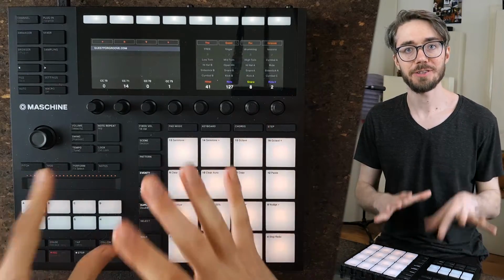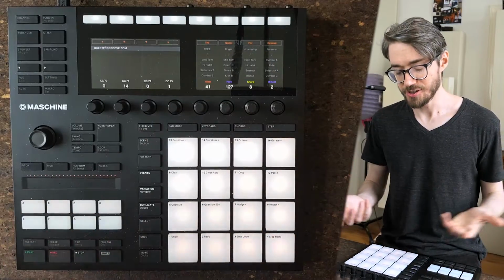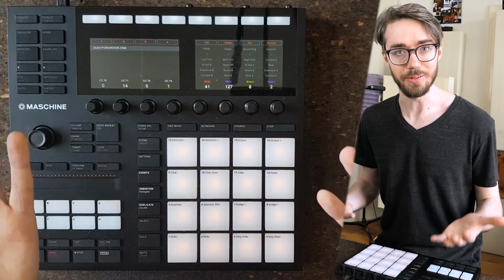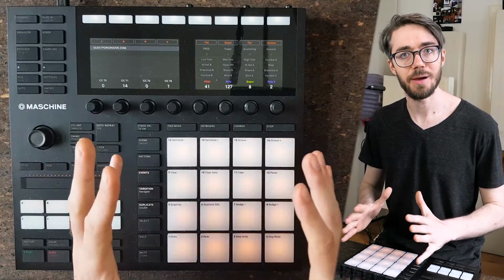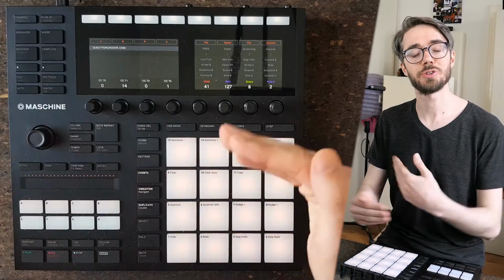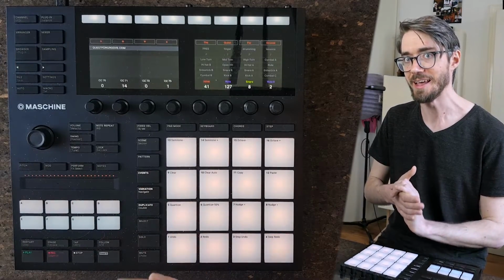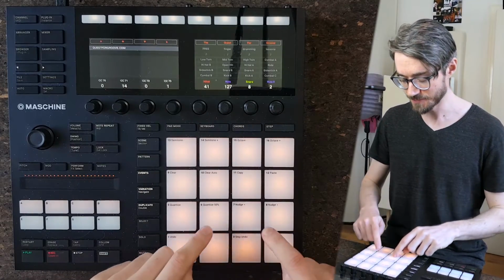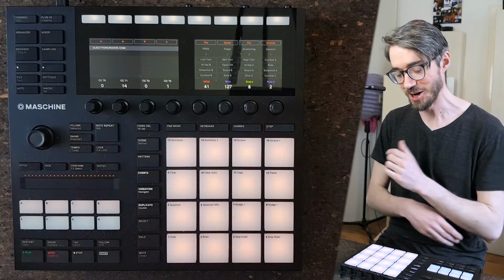Reggae on a pad controller? Finger drumming lesson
I wish I could say playing reggae is all about chilling out, but unfortunately drumming a solid reggae groove is hard work man. This lesson will break down all of the hard work in to bite-size chunks for you to chew on. **Timecodes below!**

Timecodes:
0:00 - Introduction
0:09 - Demonstration
0:42 - Download the backing tracks
1:13 - The basics (swing to triplets and back)
2:34 - Accents
3:27 - The main pattern
3:59 - Triplets in the main pattern
4:38 - Variations
5:54 - Crash on the 4
6:41 - Crazy reggae fill